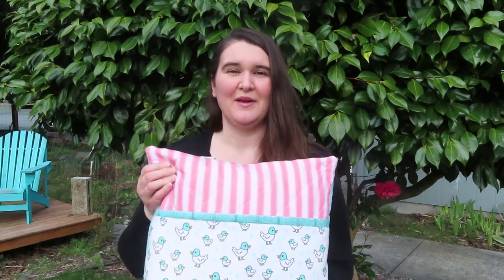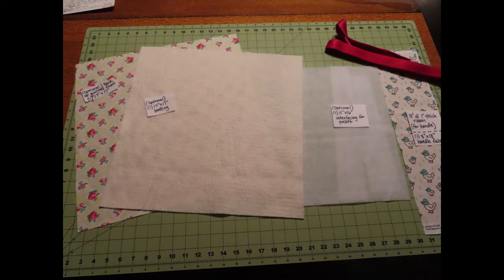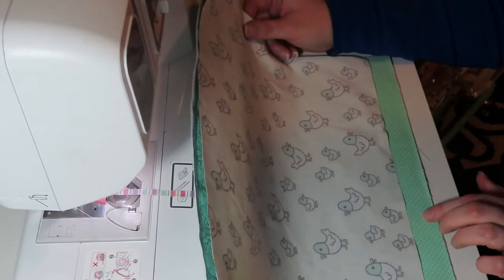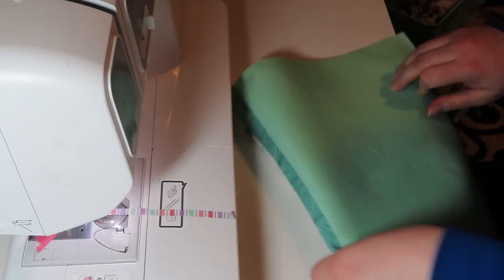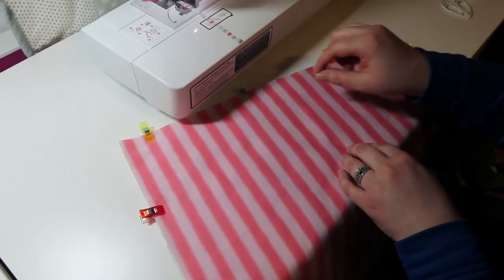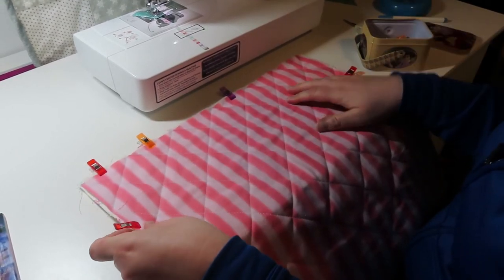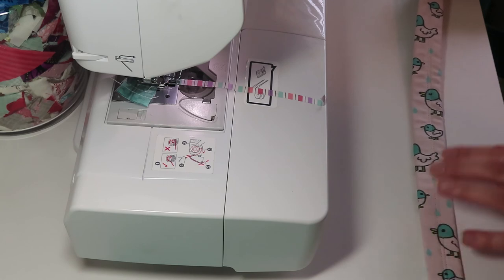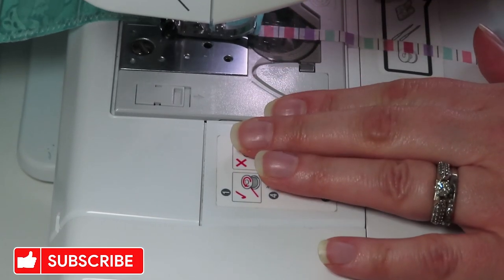How to Make a Quilted Reading Pillow with Handle--FREE PATTERN (Pt 1 of 2)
**Free pattern will be available until 2/18/24**

In this two-part video series, I demonstrate how to make a quilted reading pillow with a handle.  Part 1 shows Steps 1-9 of the free PDF directions available in my shop This video will cover making the pocket, quilting the main fabric, preparing the back envelope, and making the handle.

Links
For the EZ International Water Soluble Marking Pen